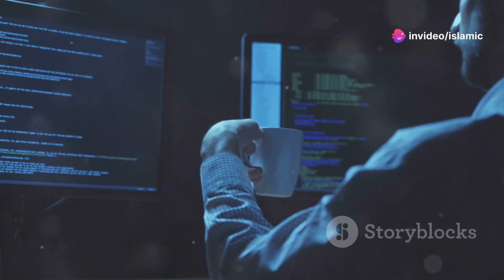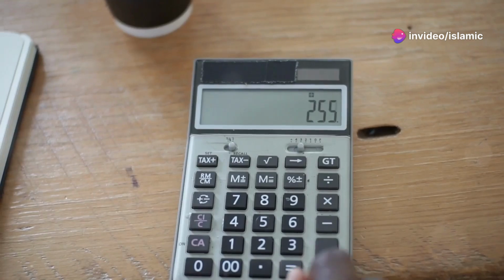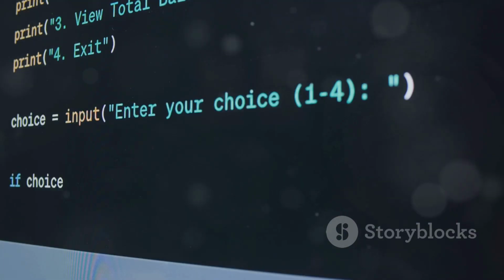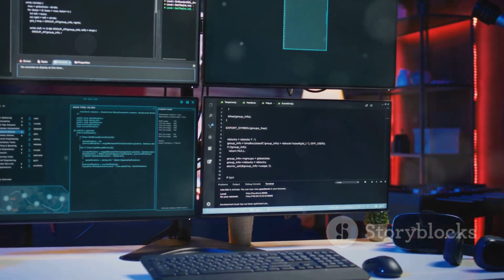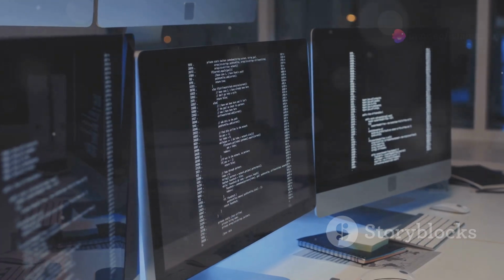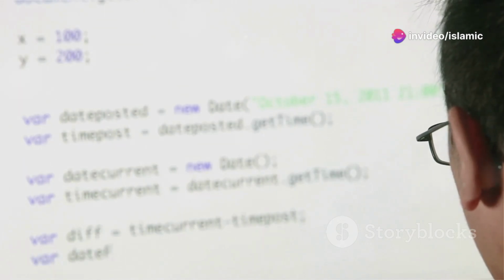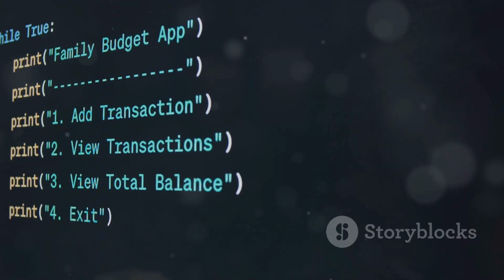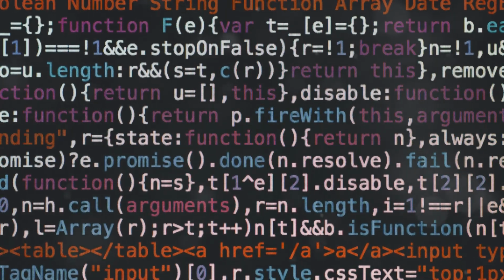Master Python Operators